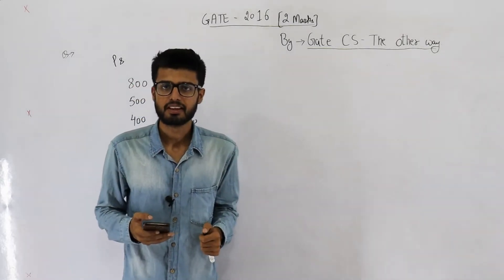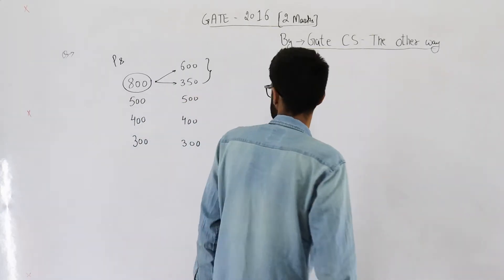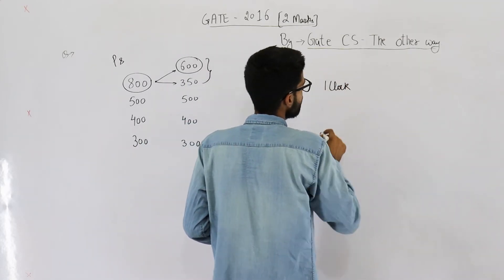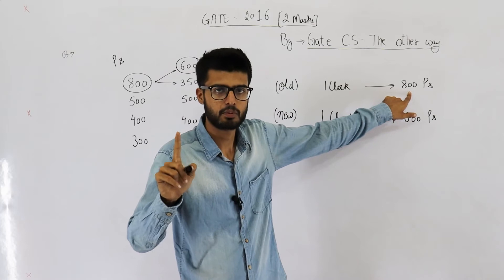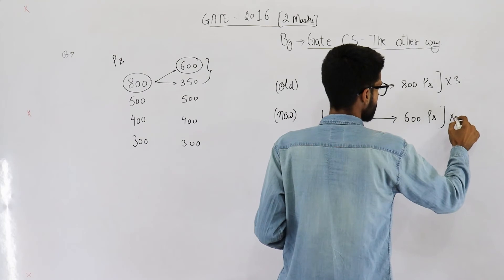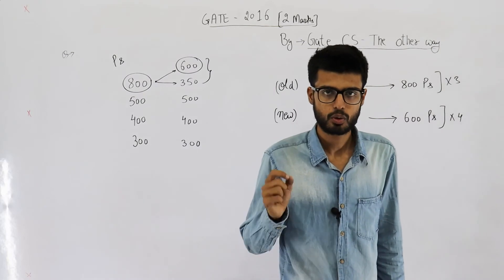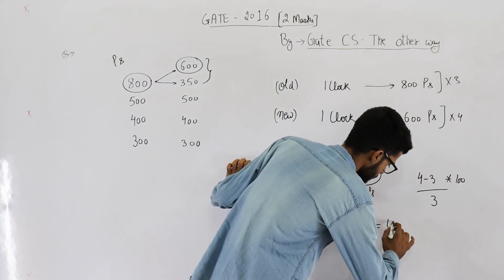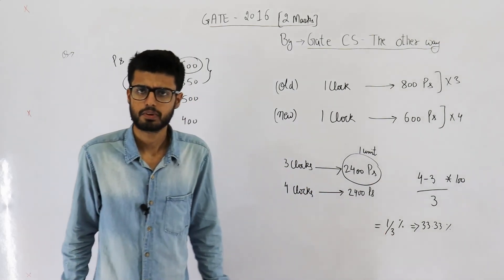Gate 2016 pyq CAO | The stage delays in a 4-stage pipeline are 800, 500, 400 and 300 picoseconds.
The stage delays in a 4-stage pipeline are 800, 500, 400 and 300 picoseconds. The first stage (with delay 800 picoseconds) is replaced with a functionally equivalent design involving two stages with respective delays 600 and 350 picoseconds. The throughput increase of the pipeline is _______ percent.